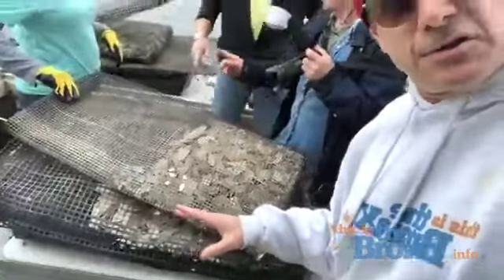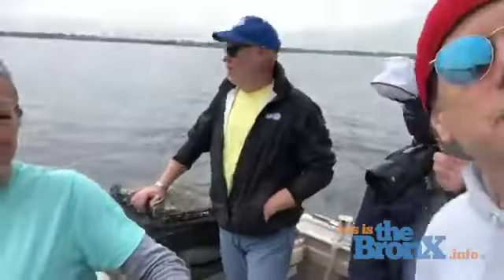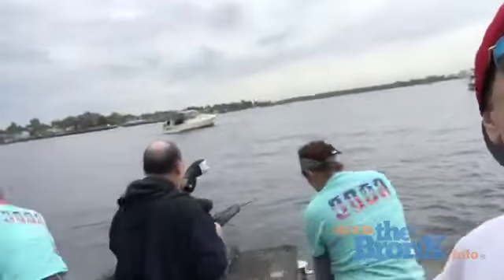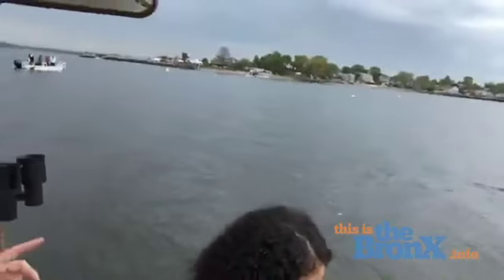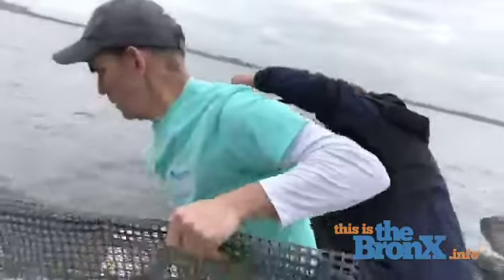EXCLUSIVE - City Island Oyster Reef Project launches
thisistheBronX went on Facebook Live for this exclusive video of the launching of the Cty Island Oyster Reef project.  Volunteers dropped dried out oyster shells from the 'Moontide' off the shores of City Island to begin the process of creating a 'pearl pathway' that would create a reef from Nw Rochelle to the east Bronx shorelines (May 10, 2019)